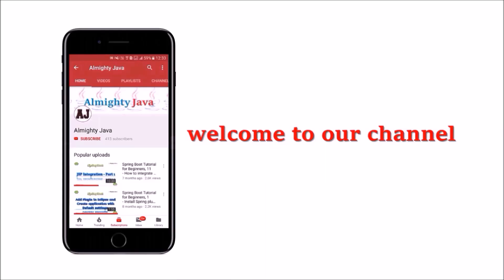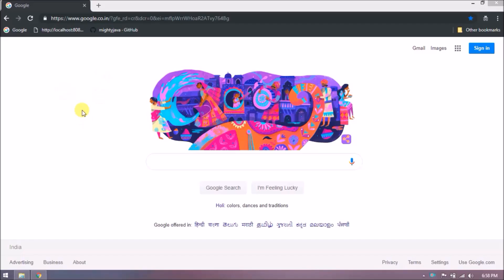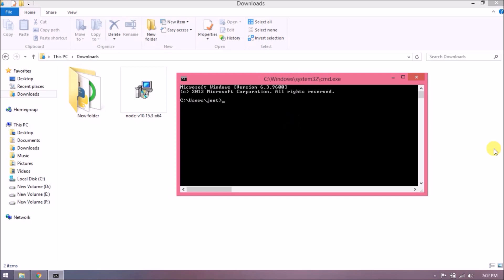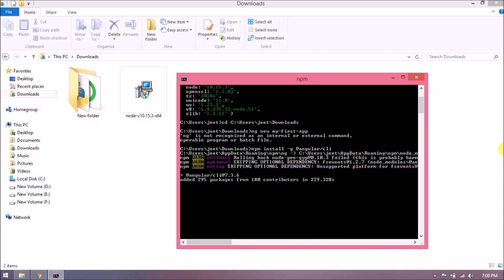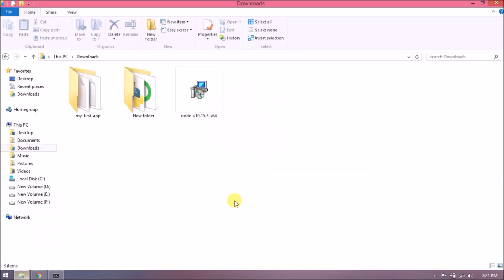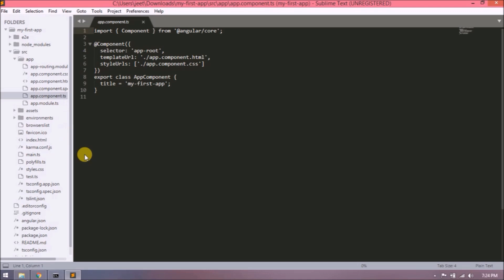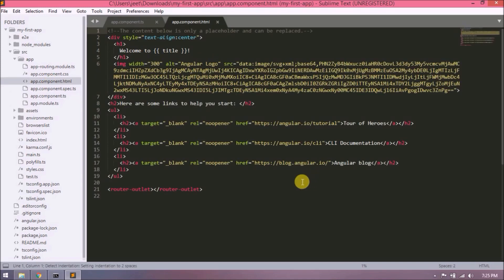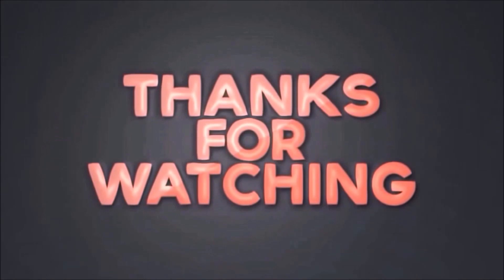1 - Angular 2 and Spring Boot: Introduction and Setup | Angular 2 from Scratch Tutorial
What is Angular 2?

1. Angular is a typescript based open-source web application framework led by the angular team at google. Angular is a complete rewrite from the same team that built AngularJS.

2. Angular is a platform that makes it easy to build applications with the web. Angular combines declarative templates, dependency injection, end to end tooling, and integrated best practices to solve development challenges. Angular empowers developers to build applications that live on the web, mobile, or the desktop.

3. Angular is a framework which allows you to create reactive single page applications.